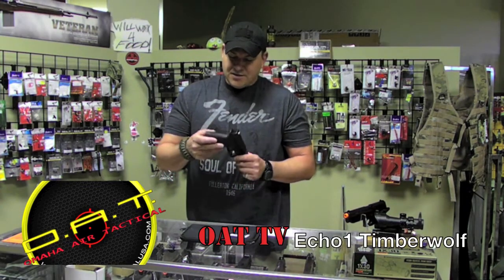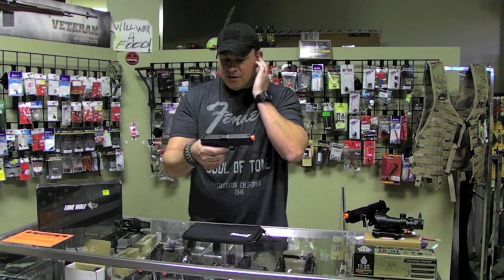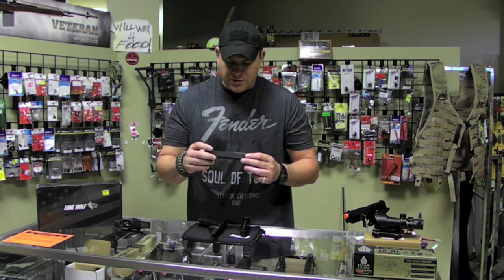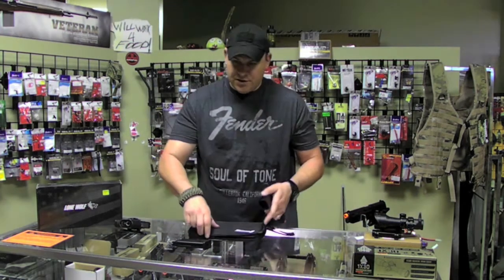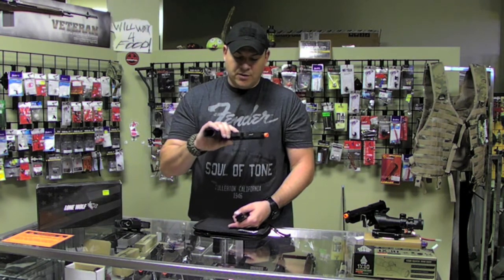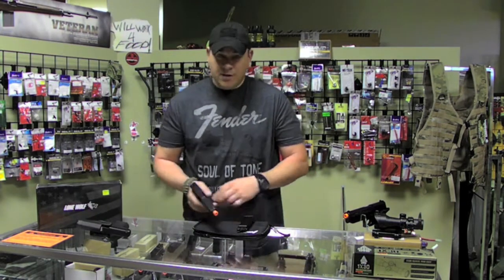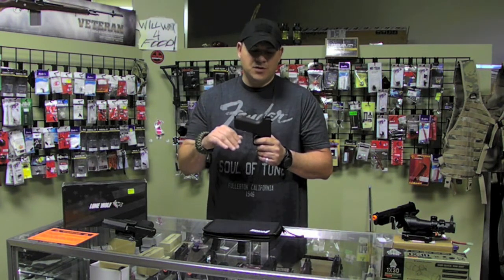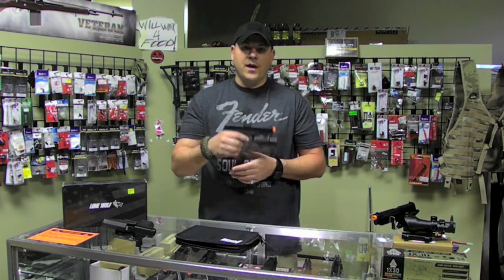Echo 1 Timberwolf - OAT TV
Echo 1 has done a fantastic job replicating this all too familiar pistol!